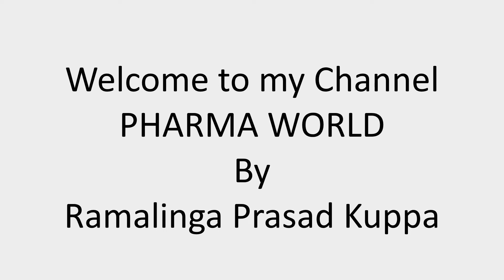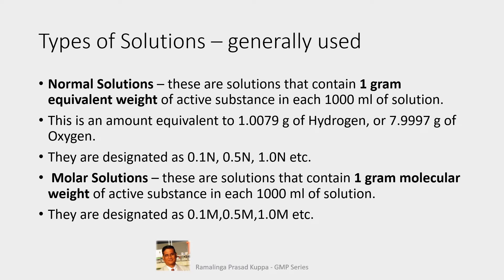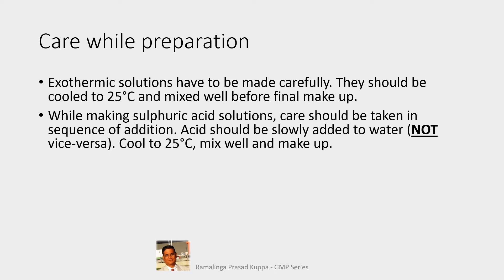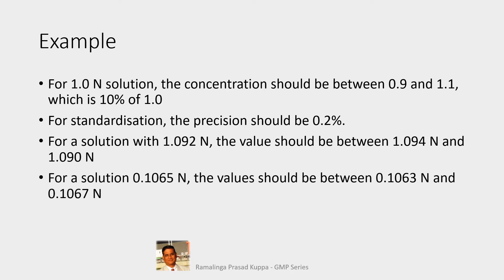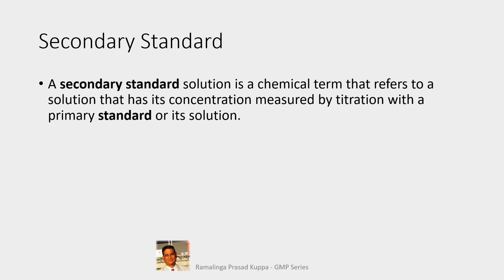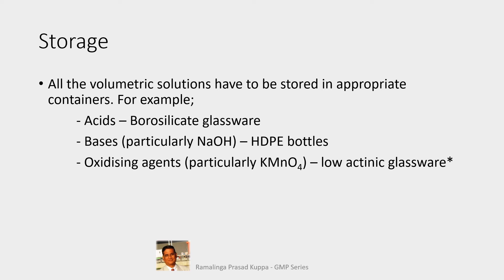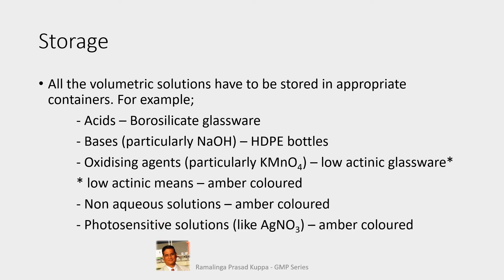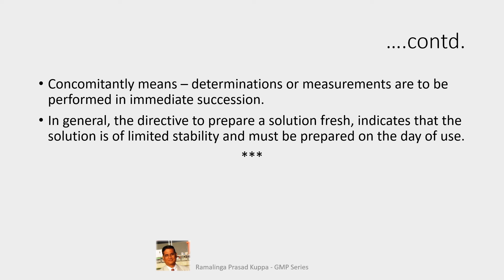Handling of Volumetric Solutions in QC laboratory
Handling of volumetric solutions in QC laboratory is explained. Some examples of primary standards, secondary standards, its preparation, storage are also provided. – Ramalinga Prasad Kuppa.